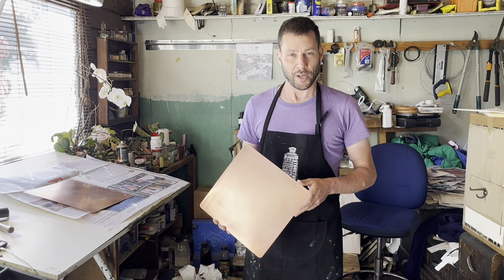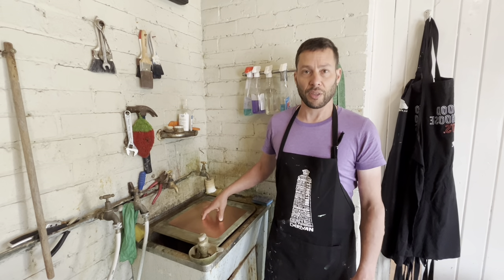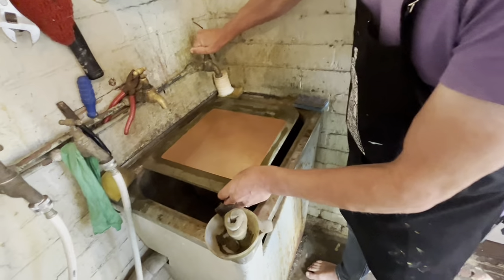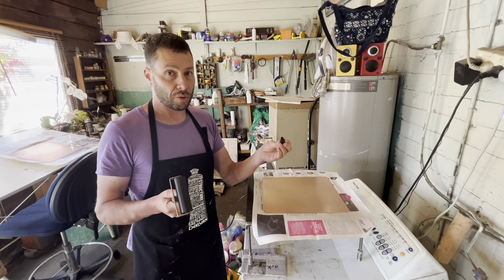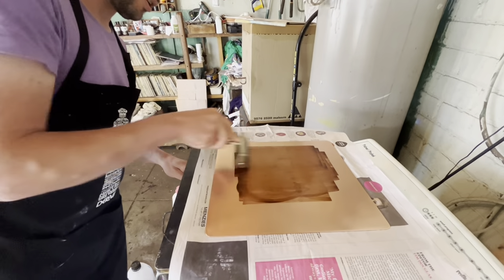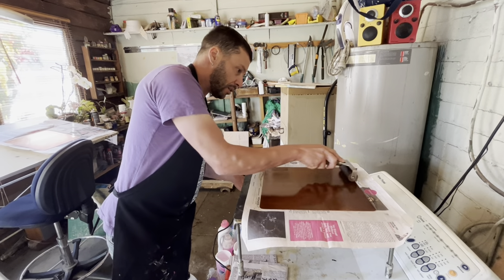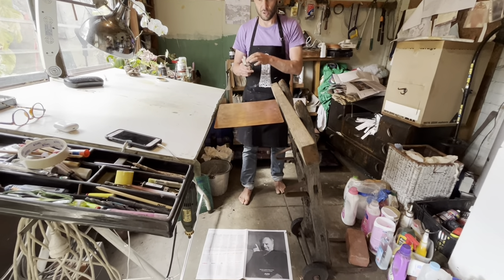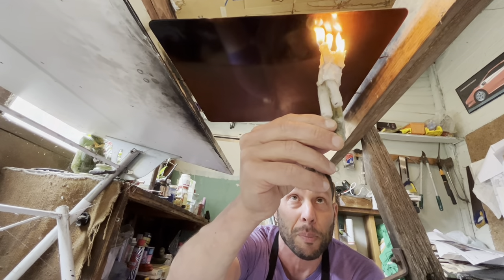Printmaking at Raleigh Street Studios - applying hardground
One of the first steps in making an etching is applying a ground to protect the plate from the acid, and provide a surface to draw on. This video takes you step by step through the stages needed to apply a hardground.

Materials

Copper [or any metal] plate
Wet and dry sandpaper [400, 600, 800 grit]
Metal file
Soy sauce
Clean cotton rags
Ball hard ground [Charbonnel is best] or follow the recipe
Hotplate
Relief print roller
Candles or wax tapers